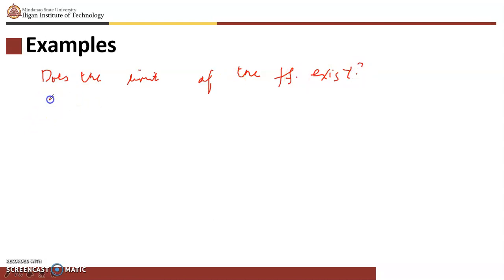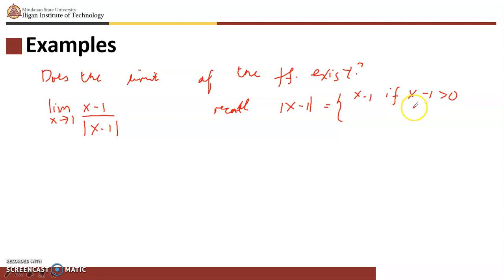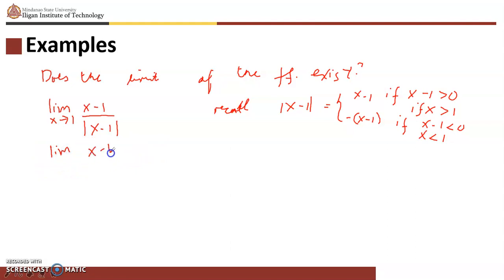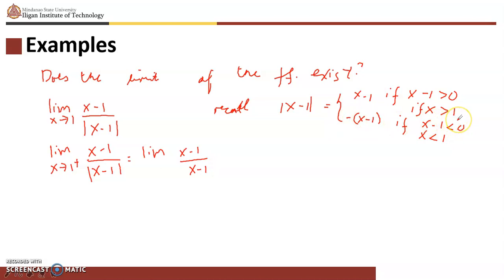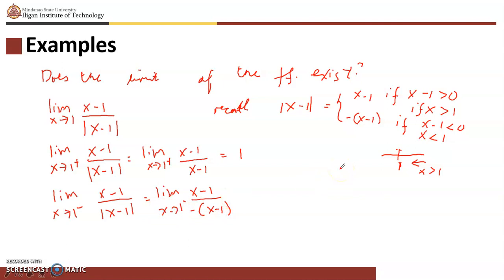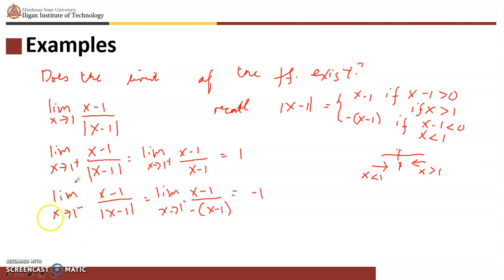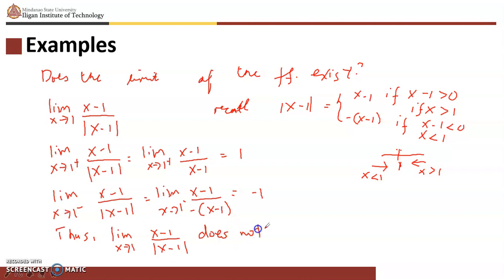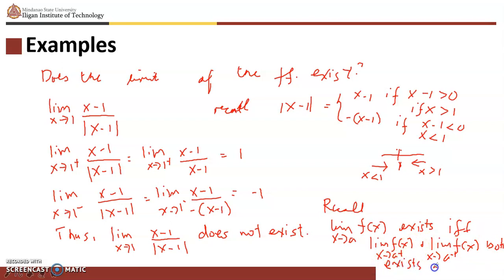C. Example (one sided limit)